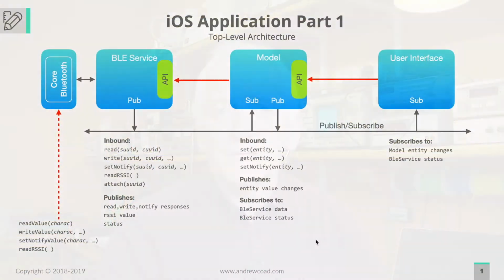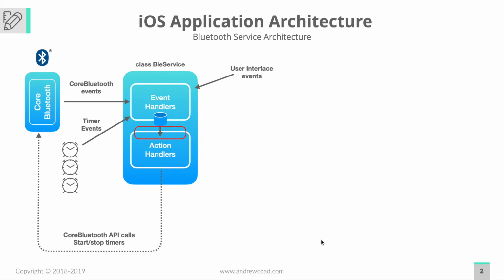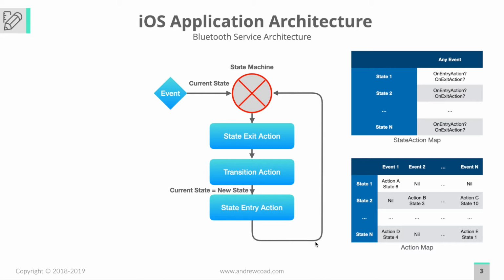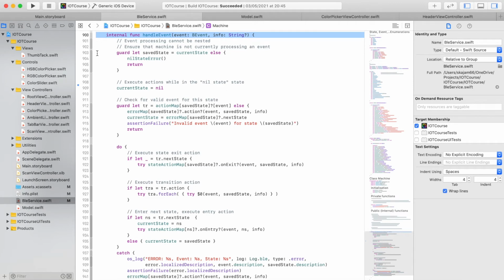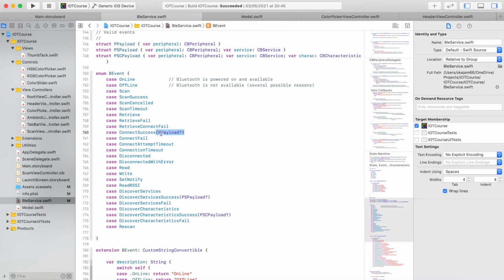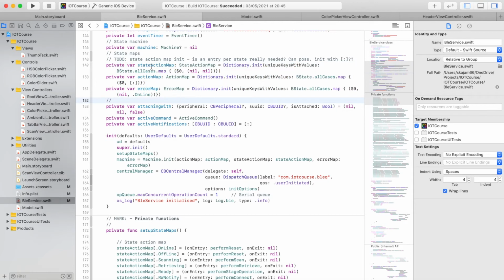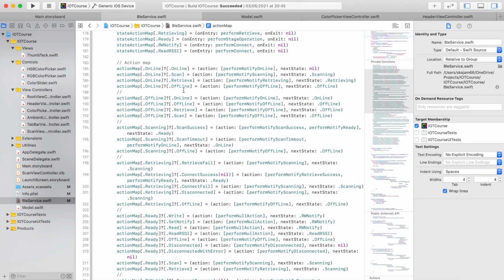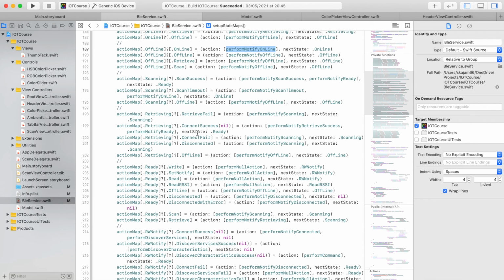iOS Bluetooth LE Application Development - State Machine Implementation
Sample chapter from The Complete Bluetooth IOT Design Course for iOS on how to implement an iOS Bluetooth service layer in Swift using a data-driven state machine pattern.  Focus is placed on why a state machine pattern is a good choice and Swift language features that support the pattern.